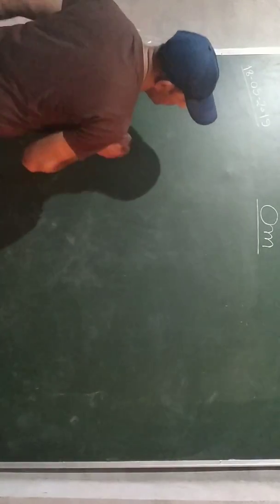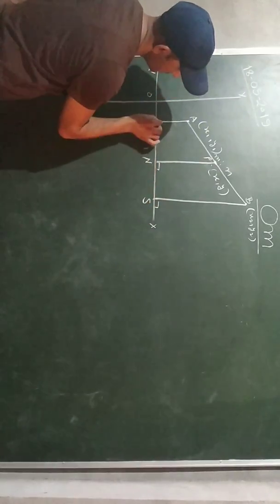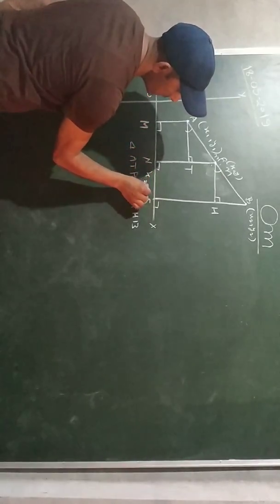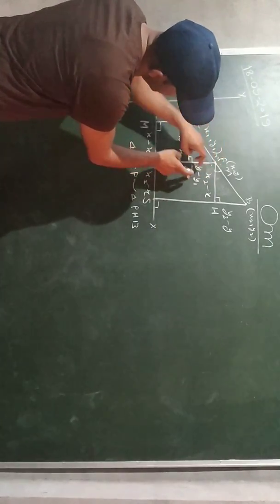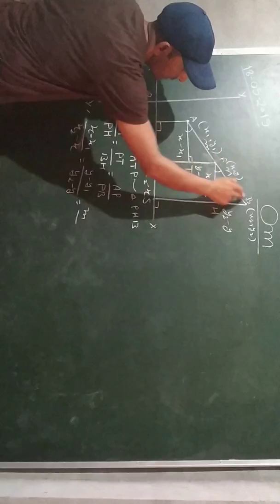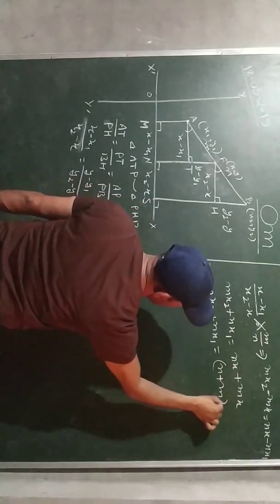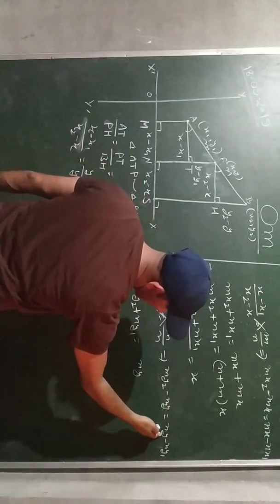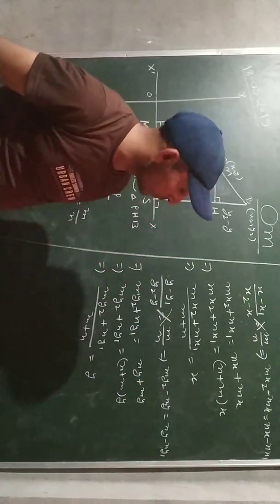Target with kuldeep